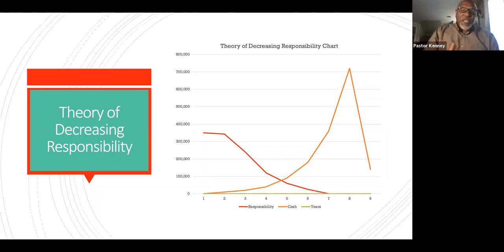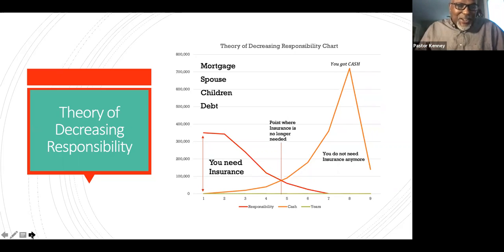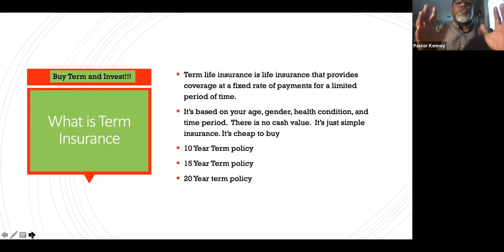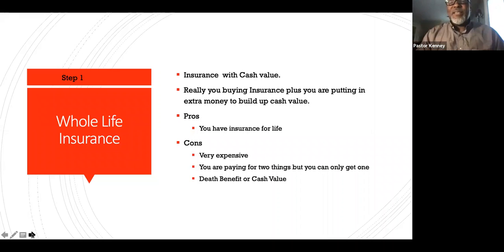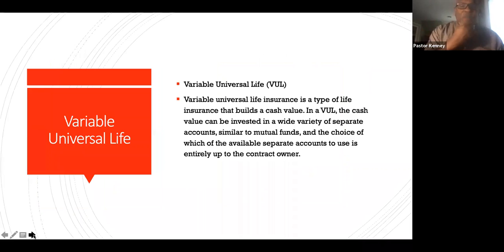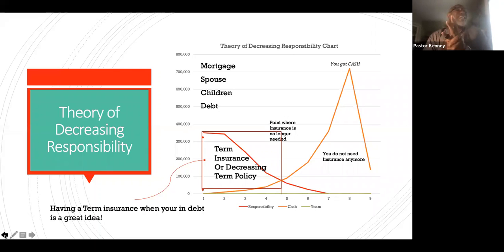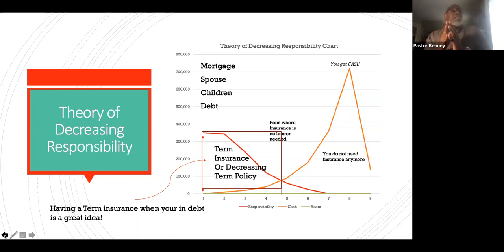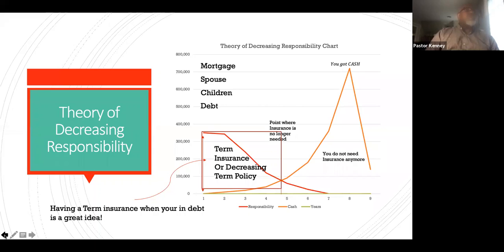LIFE INSURANCE - Lesson 3 (Deacon Dockery Lambert III) June 29 2021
Do you know the difference between Whole Life & Term Life? Do you know the benefits each one provides? Let this Money Matters session help inform you in making the best decision.